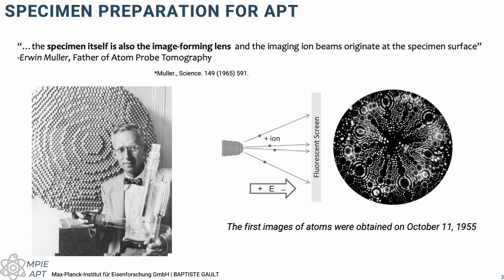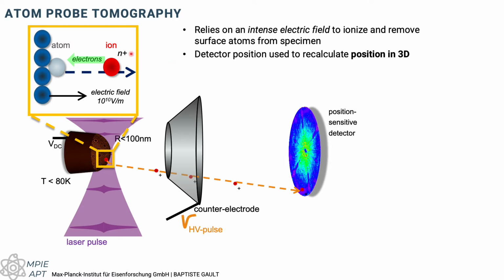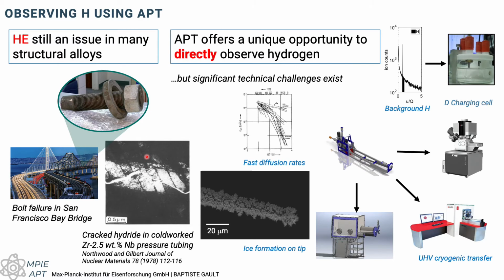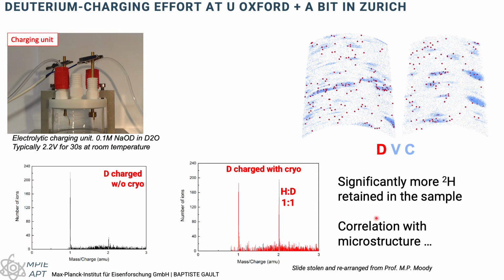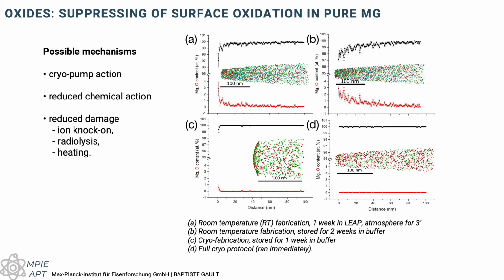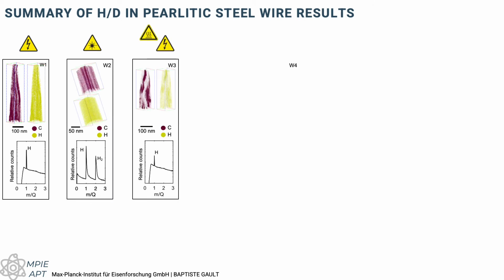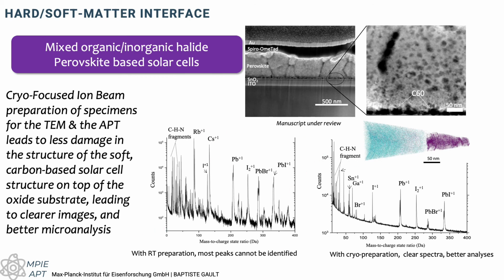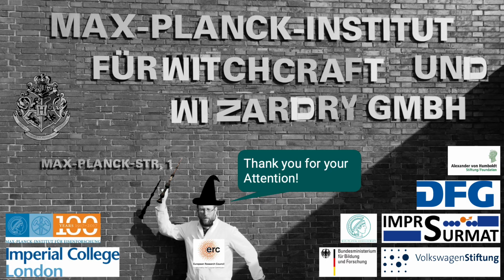PUSHING THE ANALYTICAL LIMITS OF ATOM PROBE TOMOGRAPHY VIA CRYO-ENABLED WORKFLOWS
Invited talk at the MMC 2021 in July 2021